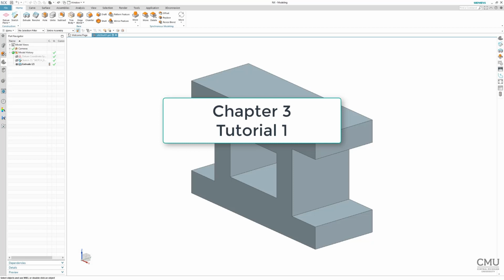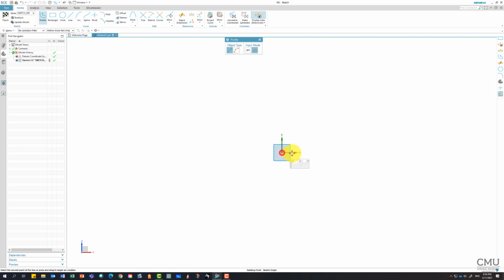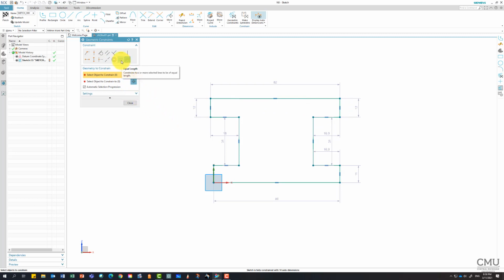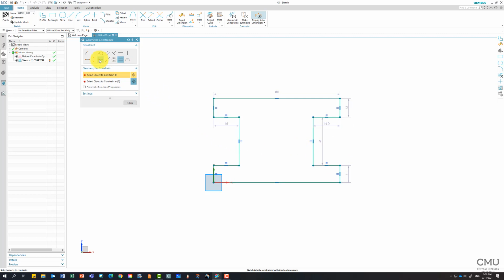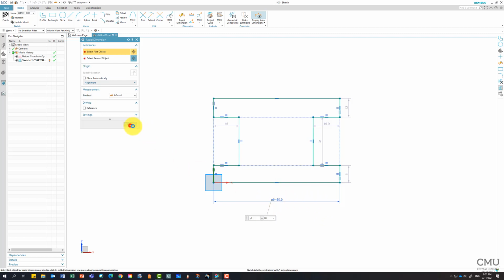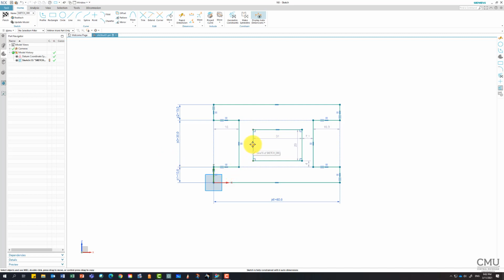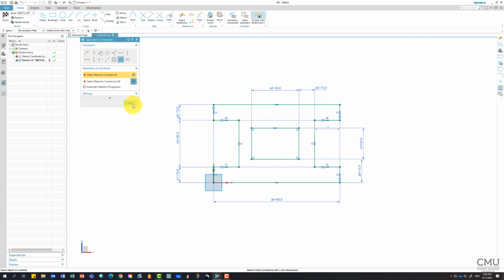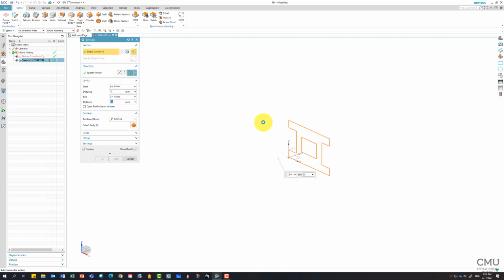NX Part Design Tutorial (3-1)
NX Part Design Tutorial based on the book, Siemens NX 2020 for Designers by S. Tickoo
(Chapter 3 Tutorial 1)